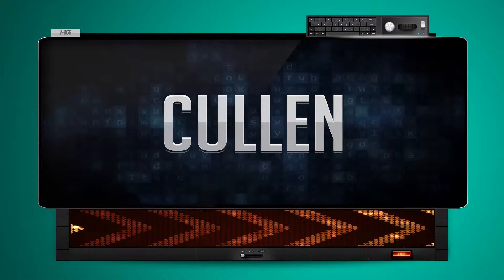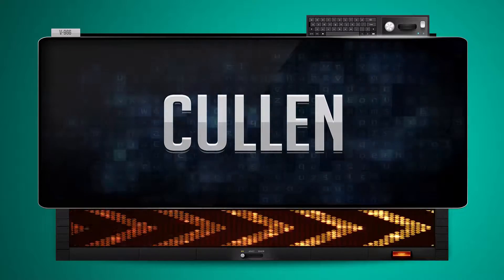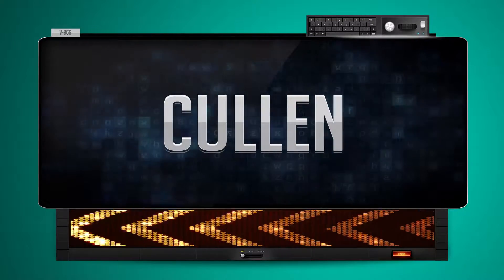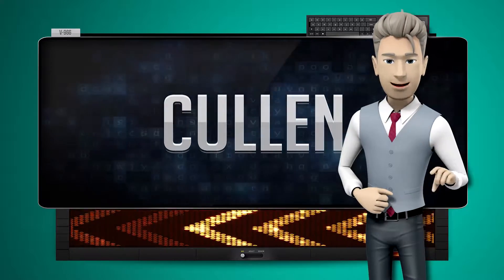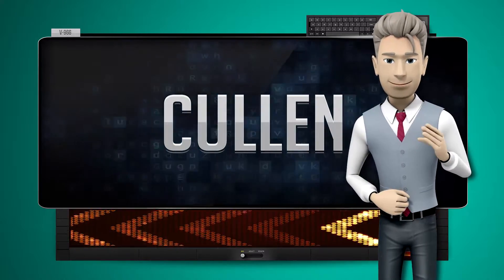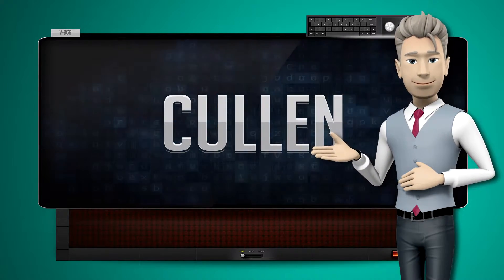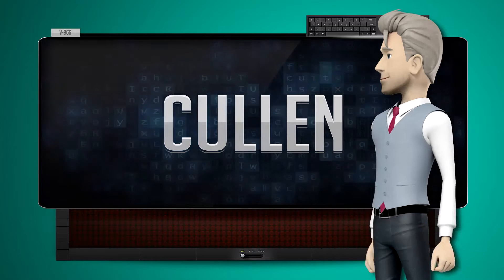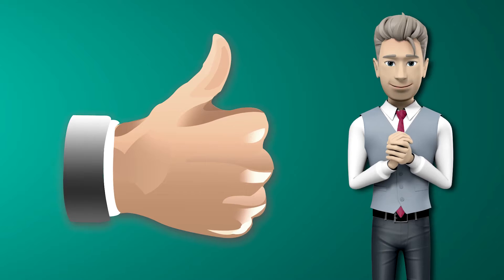CULLEN - How to say it Backwards